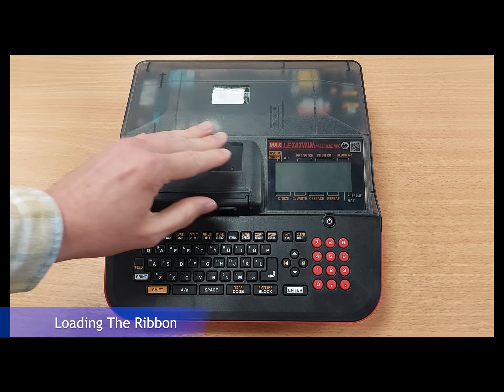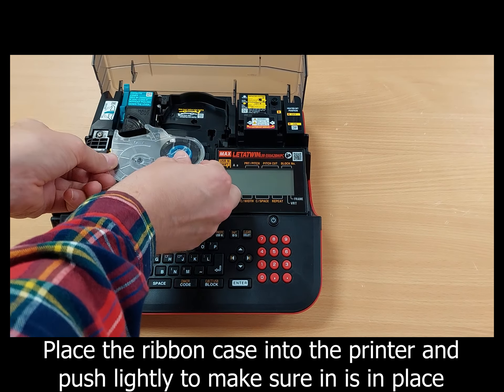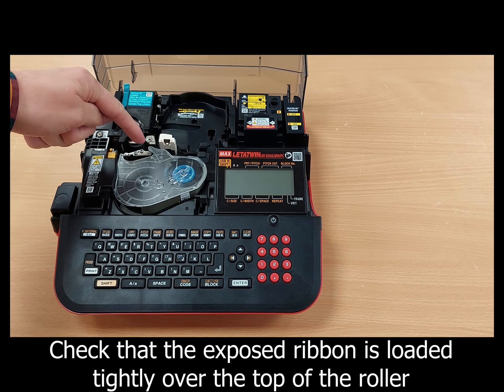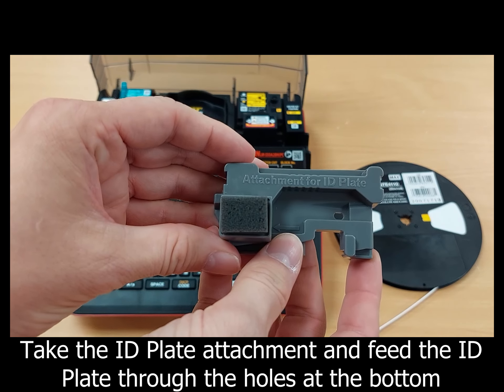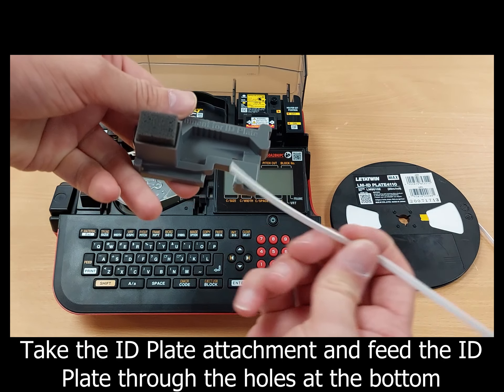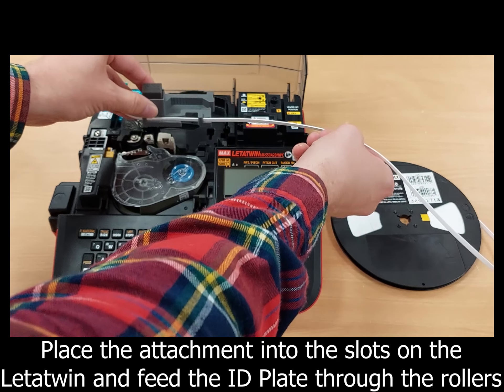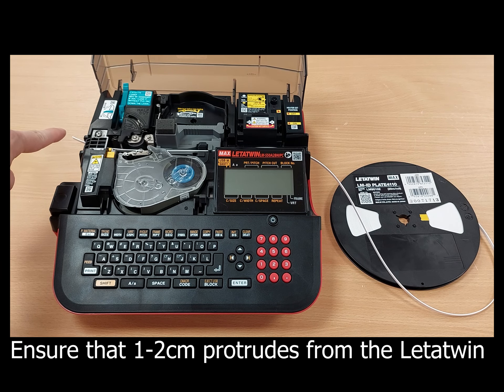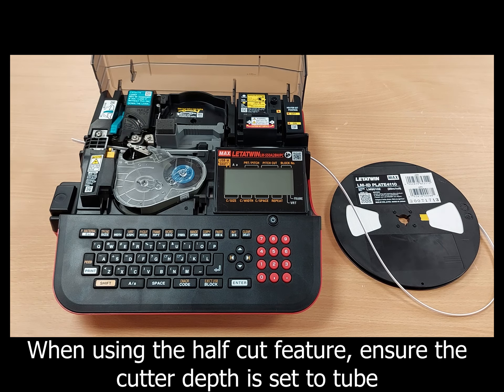Loading Letatwin LM-550A2 Ribbon Cassette & ID Plate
This video shows loading the ribbon cassette and ID plate into the Letatwin LM-550A2.